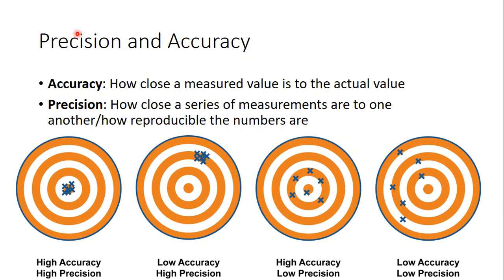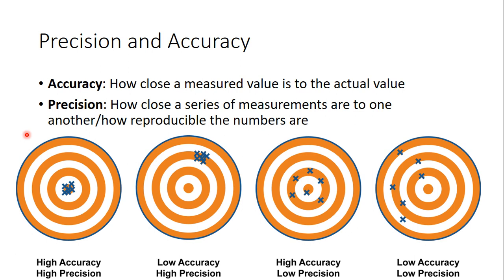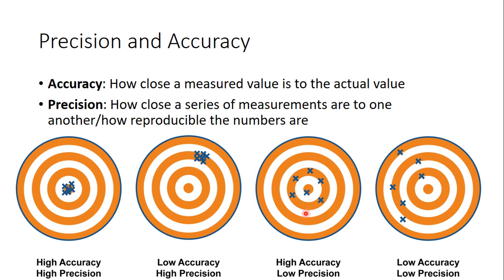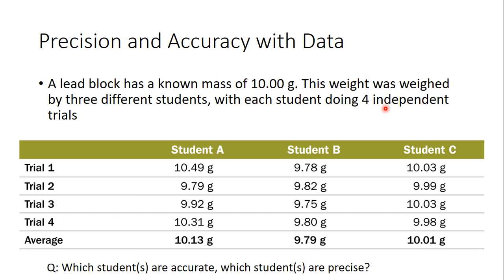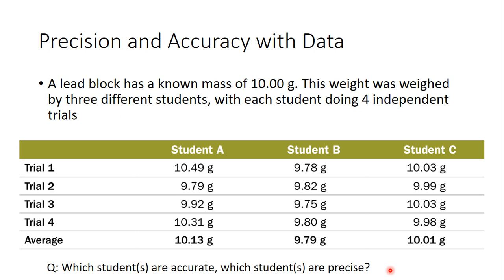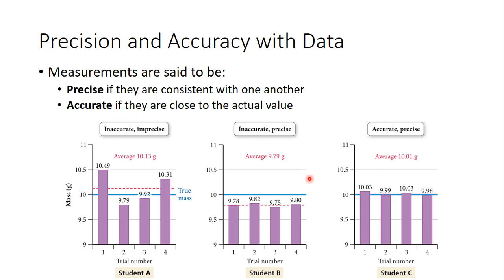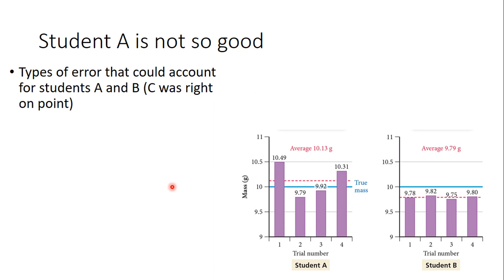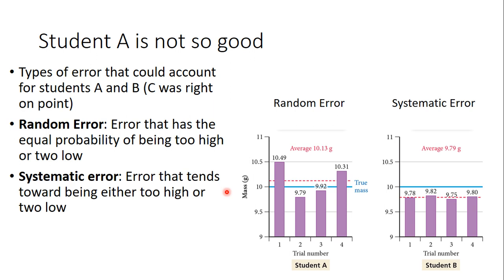010 Precision and Accuracy